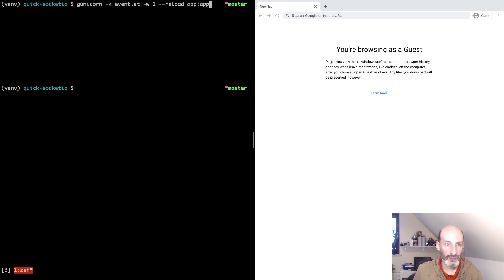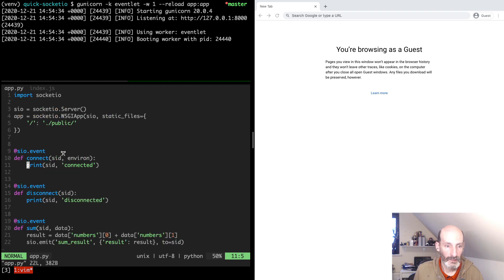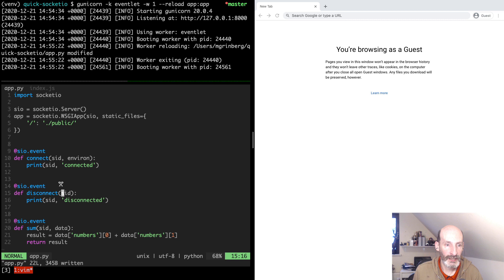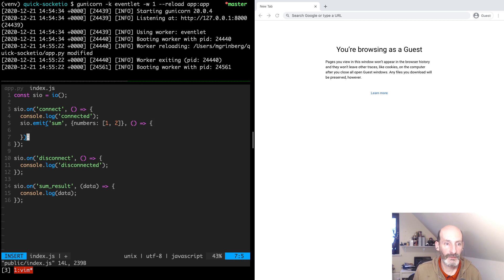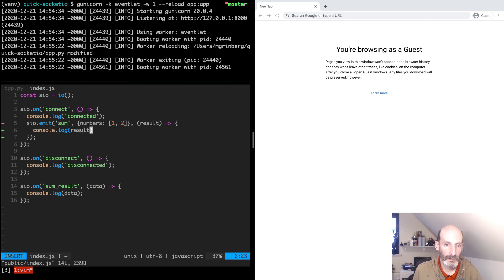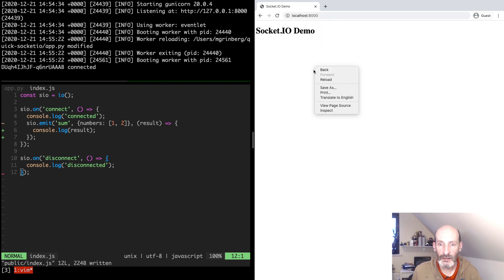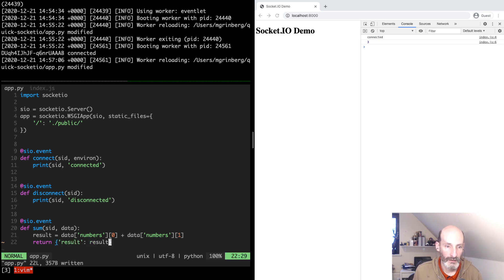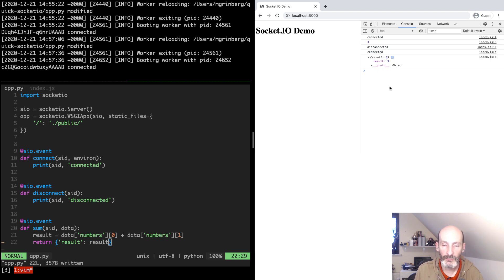Quick Socket.IO Tutorial, Part 5: Callbacks